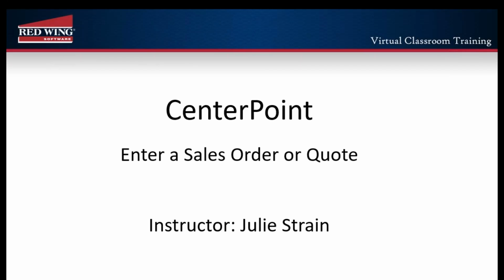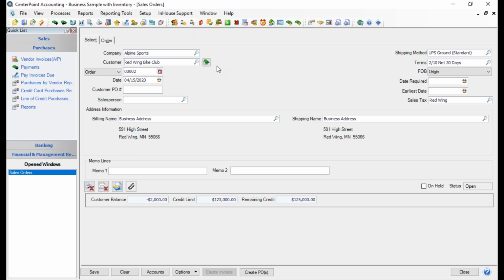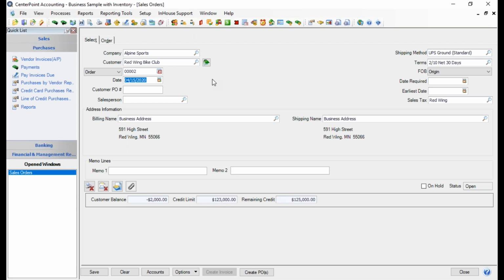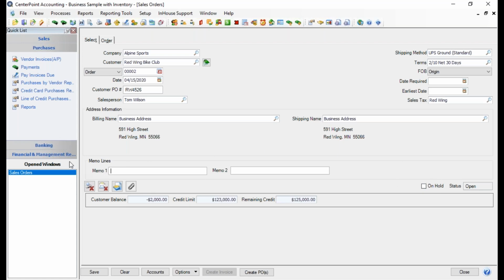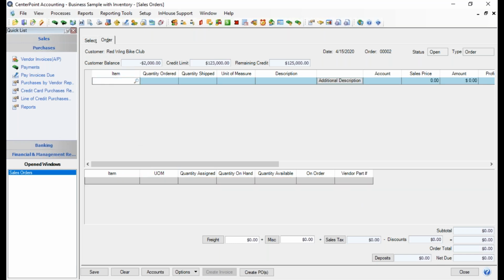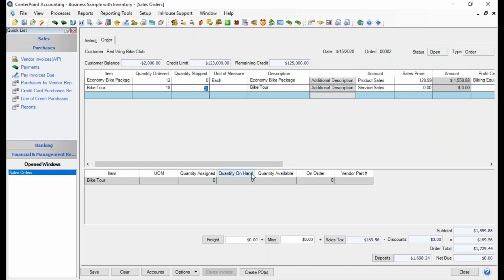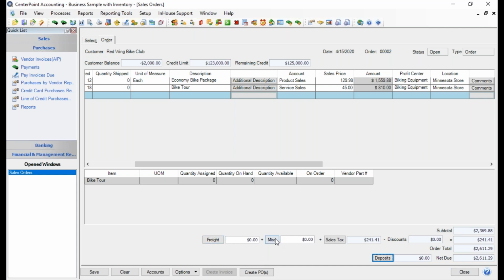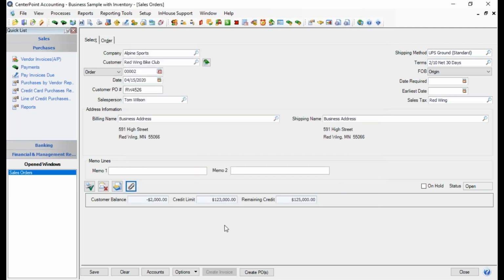How to Enter a Sales Order or Quote in CenterPoint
Learn how to enter a sales order or a quote in the Sales Order module. A quote is entered to document quoted prices to a customer. If the customer then commits to purchasing the goods/services, an order is created to properly manage the sale and inventory levels.